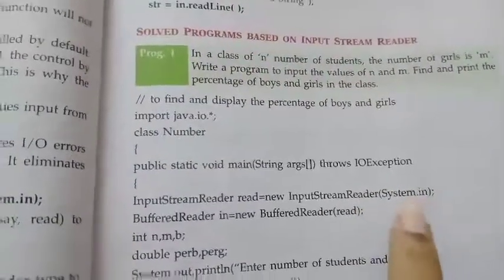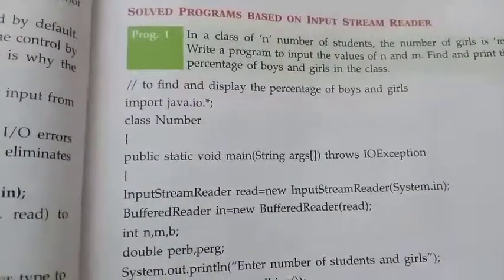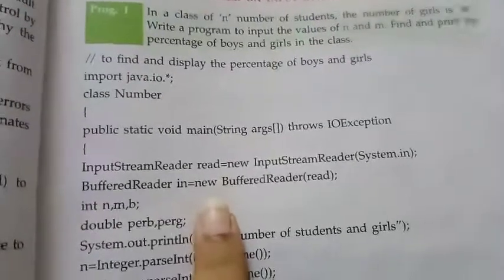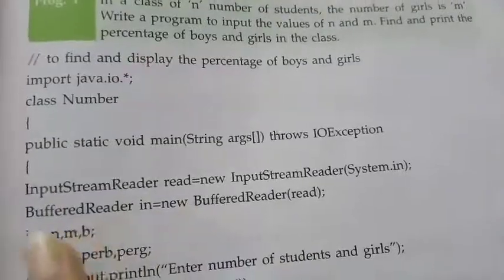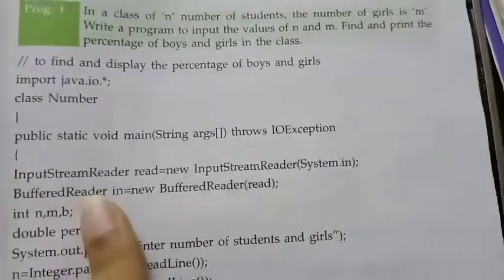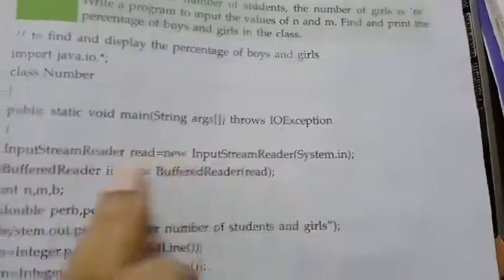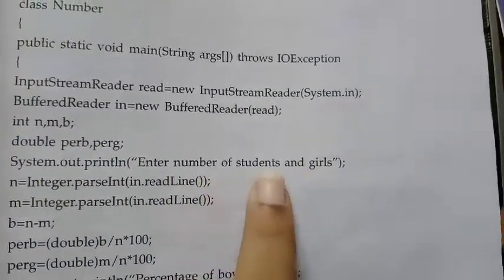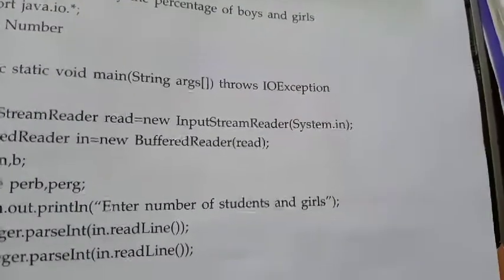9th Inputstreamreader class sample programs